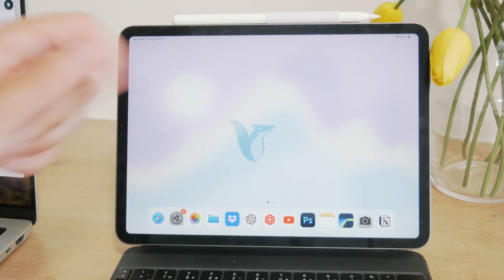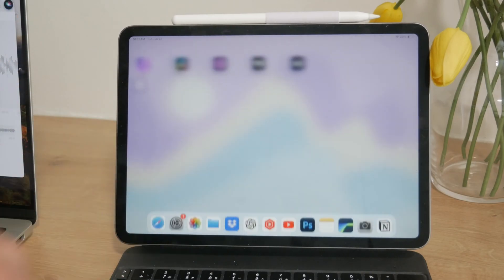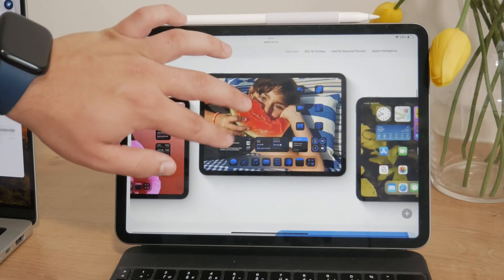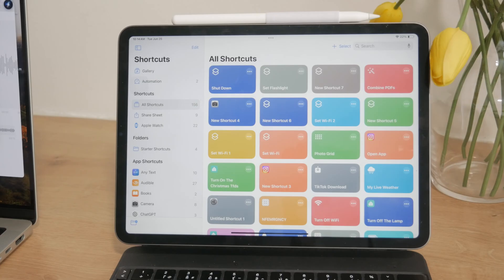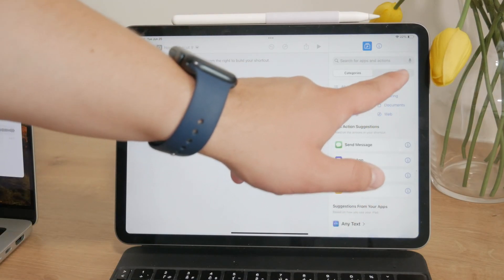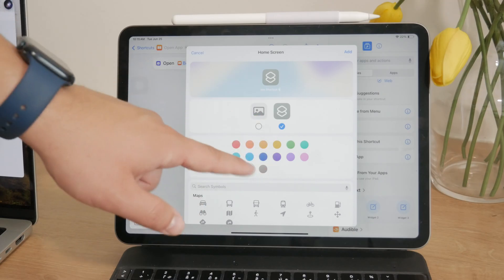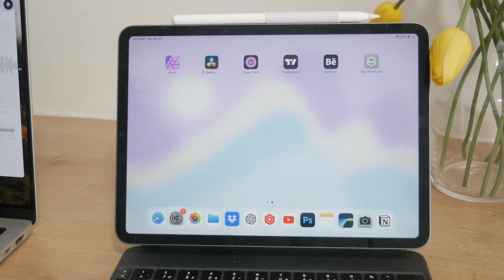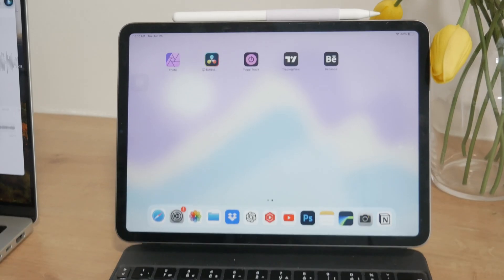How to Change the Color of Your Apps on iPad (tutorial)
In this video, we demonstrate how to change the color of your app icons on your iPad. Follow our simple instructions to customize your home screen and make your app icons more visually appealing. Learn how to use settings and third-party apps to achieve the look you want. Watch now to personalize your iPad experience!